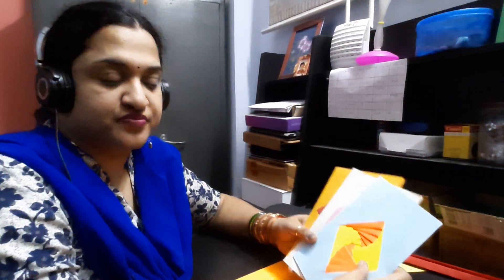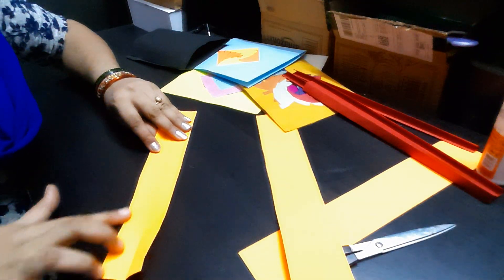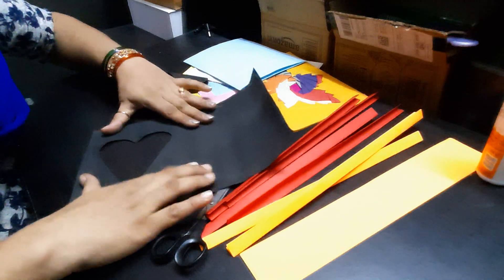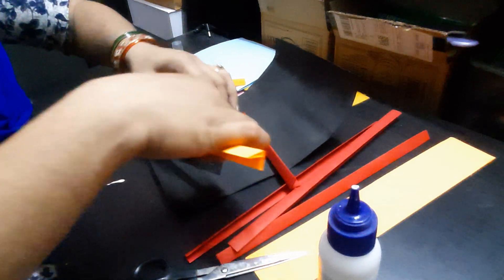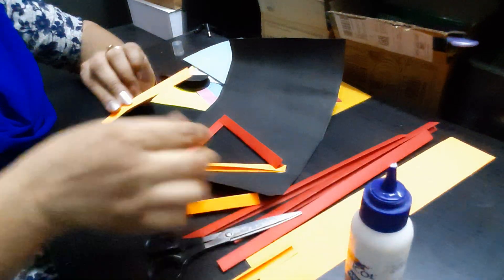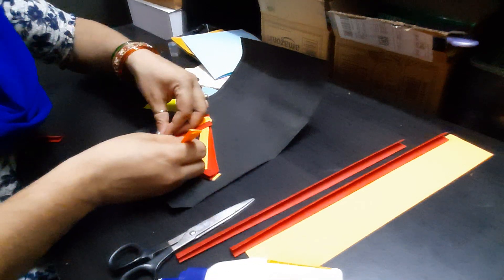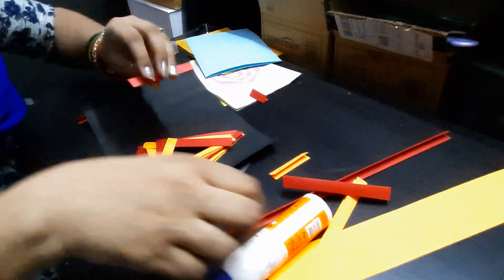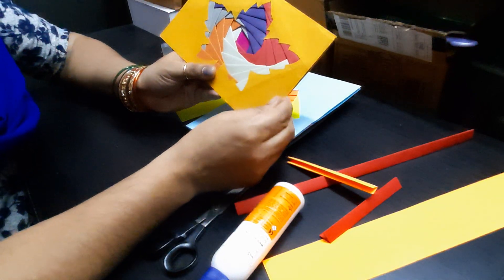Iris folding craft